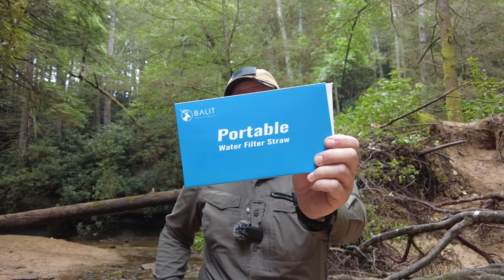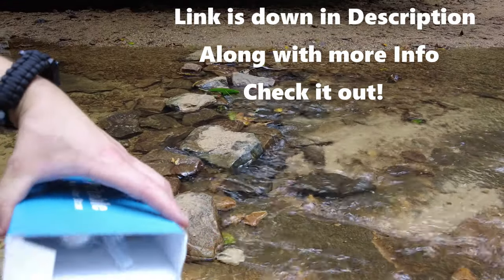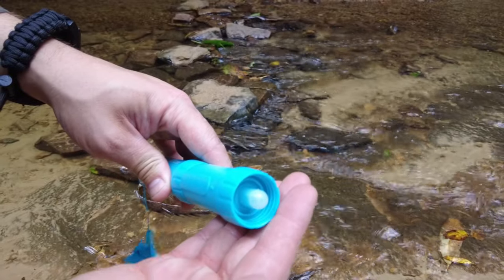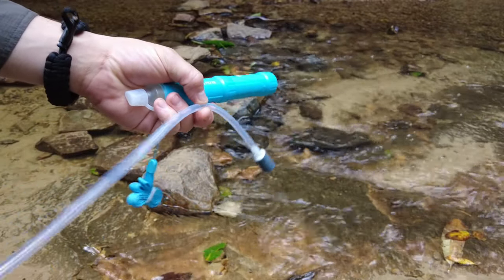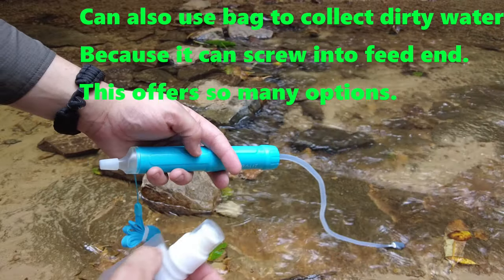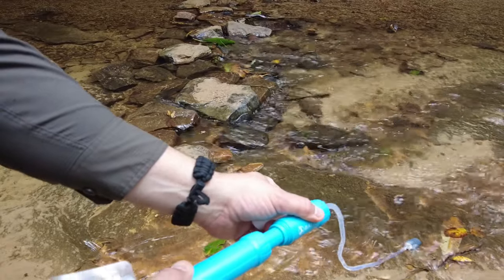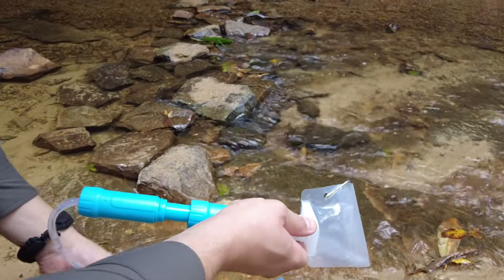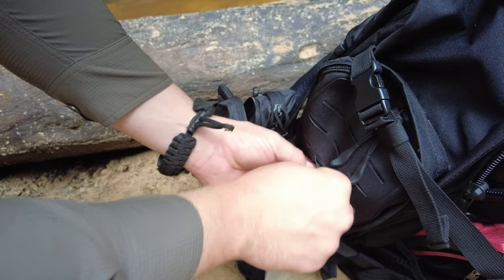BALIT Portable Water Filter Straw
In this video I take a quick look at the BALIT Portable Water Filter Straw. I was really impressed with its main feature. You could easily get water for your entire camp with just 1 filter due to the built in pump.

BALIT Water Filter Pump

【2 in 1 Personal Water Filter Straw + Special Clear Spout】 The filter hose is both a filter pump and a filter hose that can be attached to the included drinking bag, a standard disposable water bottle (Compatible with 28mm screw cap bottles),

【4 Stage Filtration Water filter straw】  includes pre-filter, on-woven, activated carbon and hollow fiber ultra-filtration membrane. With excellent filtration ability, it can remove all visible sediments;0.01 micron pore size, can filter 99.9999 micro substances.

【Filter Up to 4,000L】

Please use links below to purchase items if you liked them!

This is list of links for gear I use when I go outdoors!

This is my website! Has survival gear and rations.

Use dubc and save 15% from Alpha Outpost.